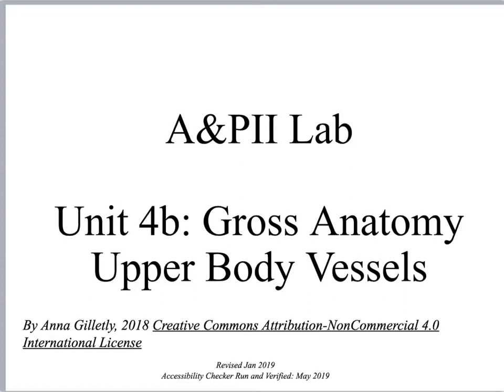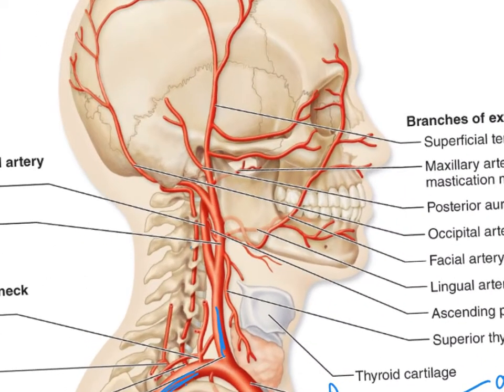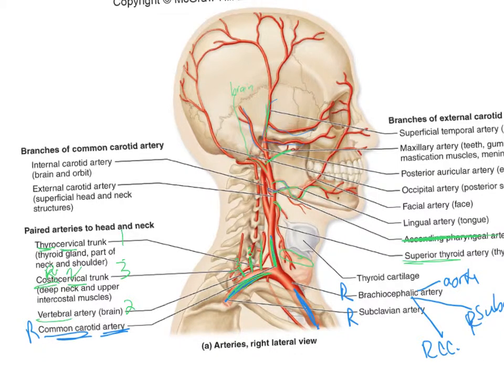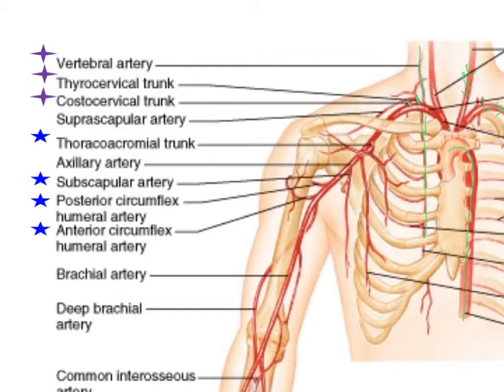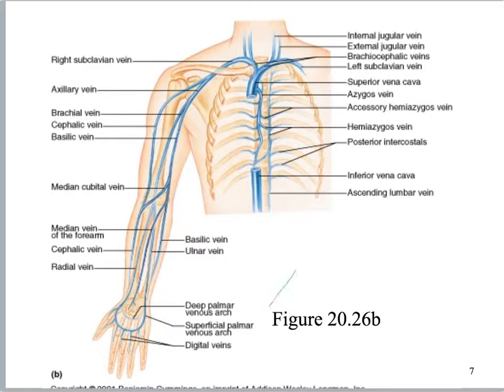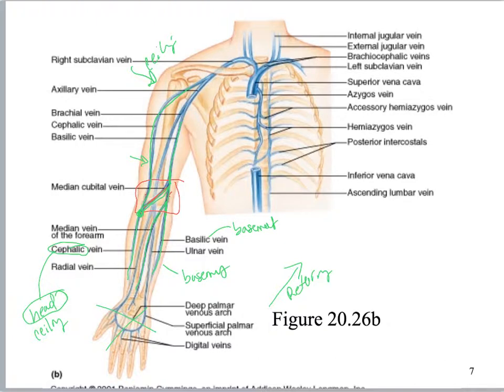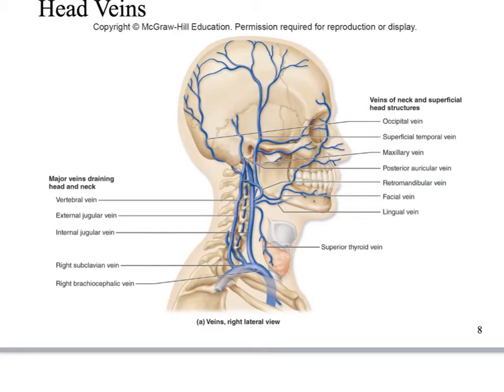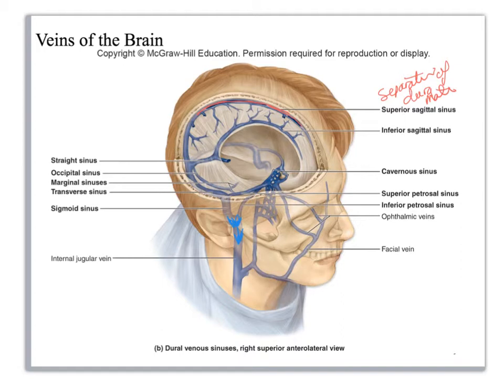Unir04b Gross UpperBVs 2225L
Video lecture that covers the gross anatomy of the upper body blood vessels in an A&PII lab course.